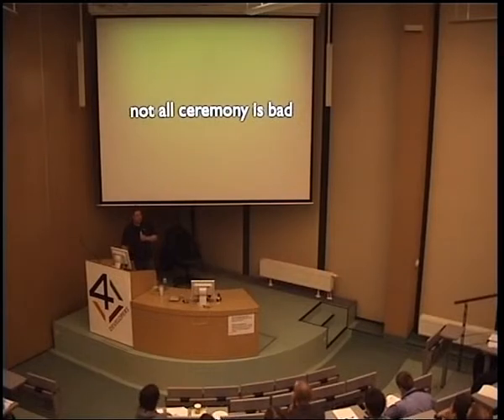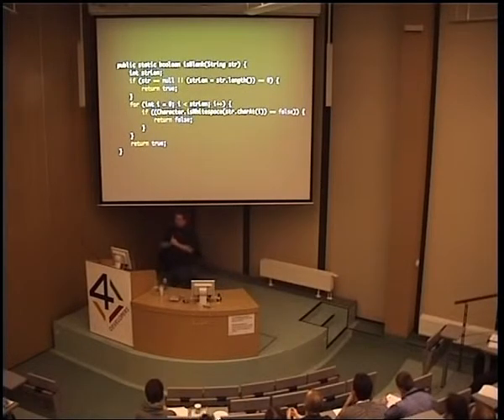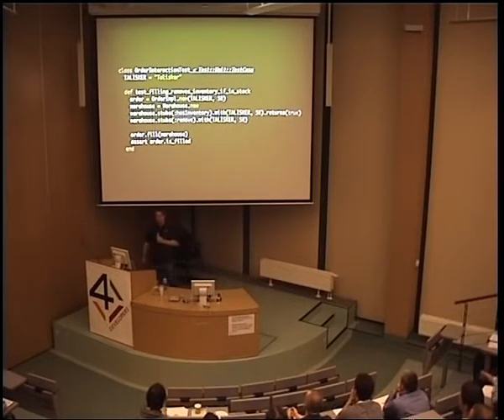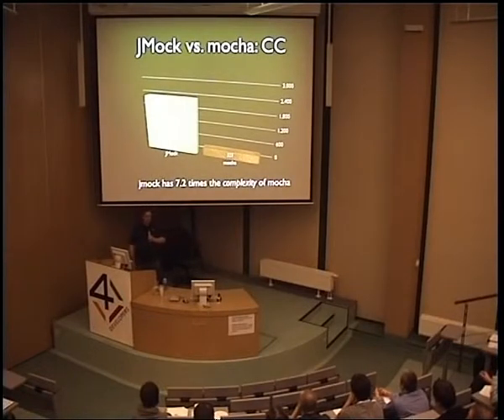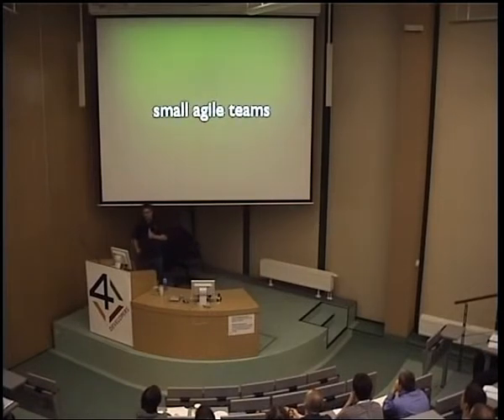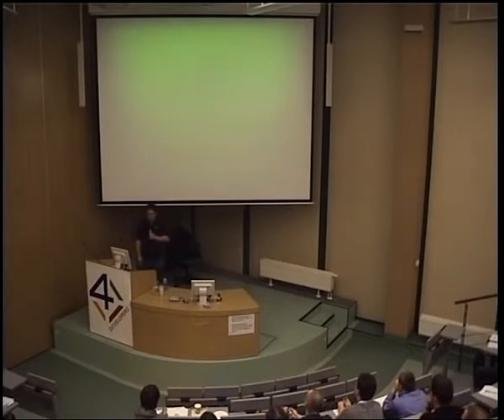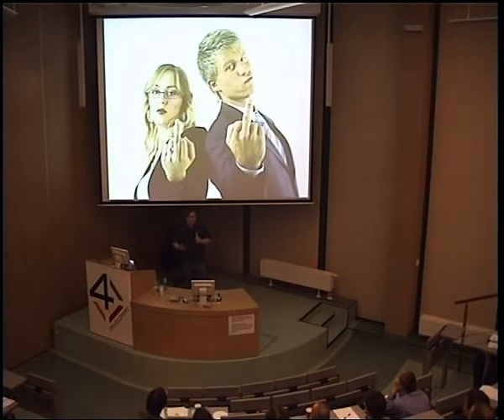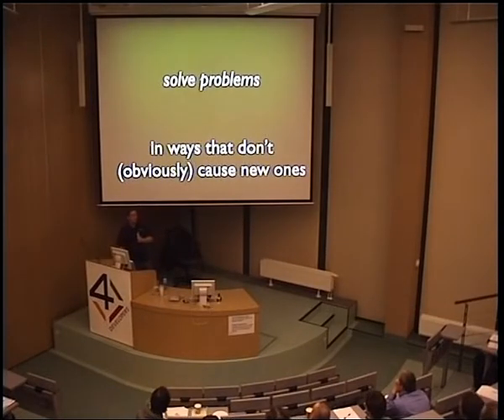4Developers Neal Ford - Essence & Ceremony Part 5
Neal Ford's presentation Essence & Ceremony given at the biggest Polish programming conference - 4Developers. The event took place on March 7th, 2009 in Krakow, Poland. It hosted 4 parallel tracks: Java, .NET & C#, Dedicated Languages and IT Project Management. Stefan gave this talk during the Dedicated Languages session. This lecture is in English